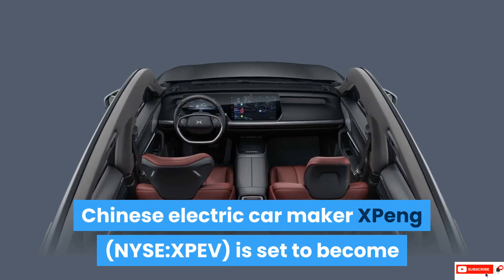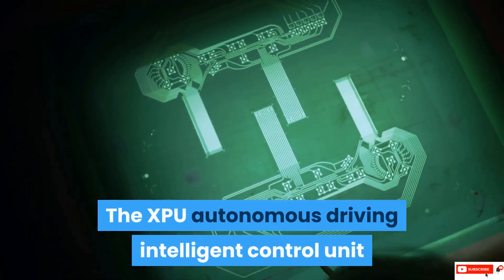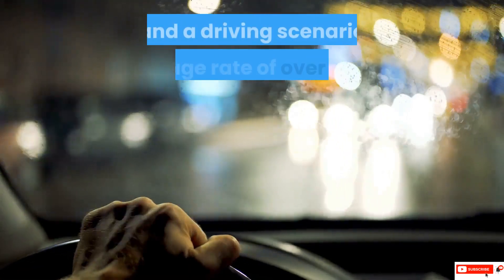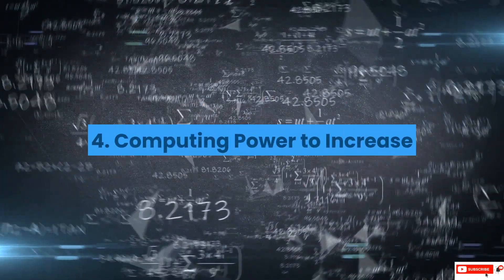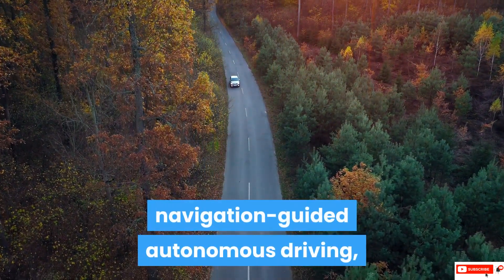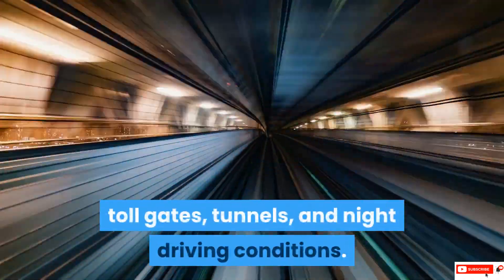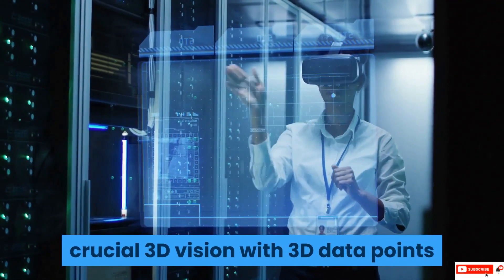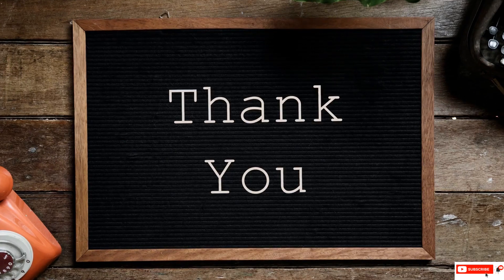XPeng To Become Worlds FIRST Automaker To Implement LIDAR Into Mass-Production!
Chinese electric car maker XPeng (XPEV) is set to become the first passenger vehicle maker to add Lidar sensors to mass-produced cars next year. The company announced on last Friday the addition of the technology that could help improve the company’s autonomous driving efforts, it's the safest autonomous driving technology in the market!
The best places to buy Bitcoin, you will receive $10 to $20 worth of Bitcoin/Ethereum after you register through these links:

Short Seller Is Wrong! NIO Is China's Best Quality Brand For EV! Great Chance To Buy More!
The Price of This Growth Stock will Double Next Month and Ten Times Higher Next Year!